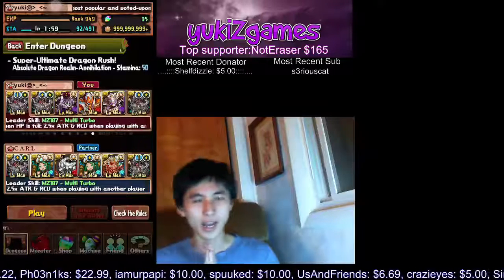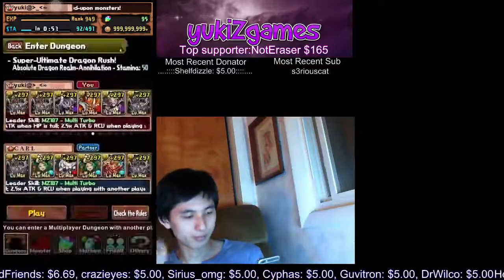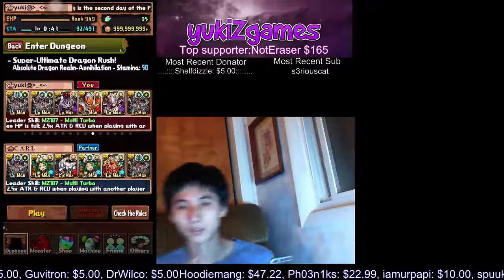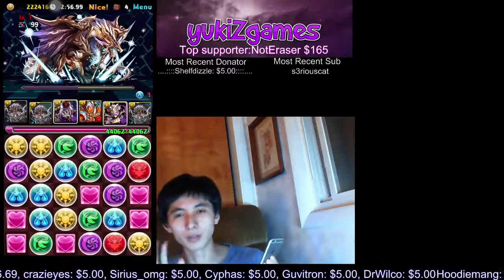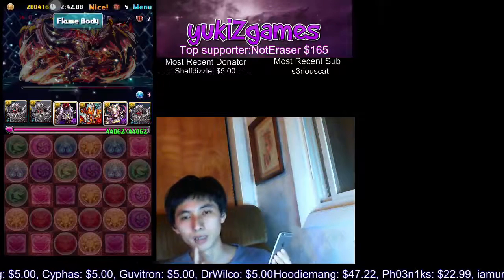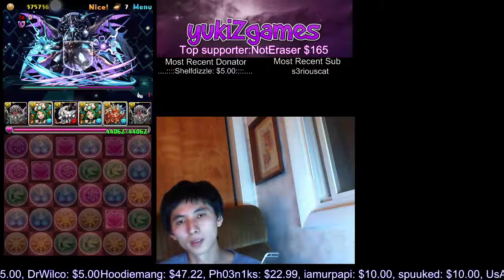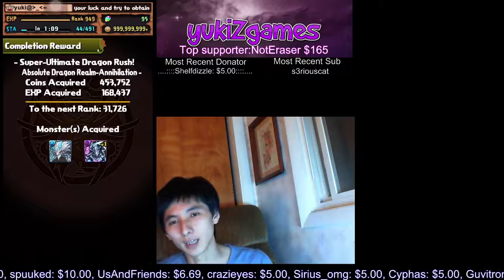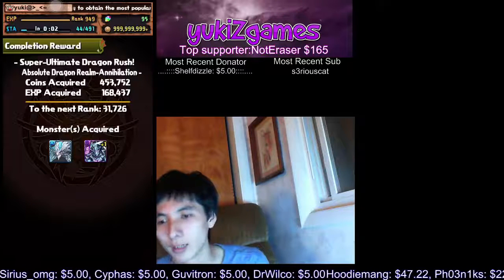[Farming] Super Ultimate Dragon Rush! | Machine Zeus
ty for all support everyone